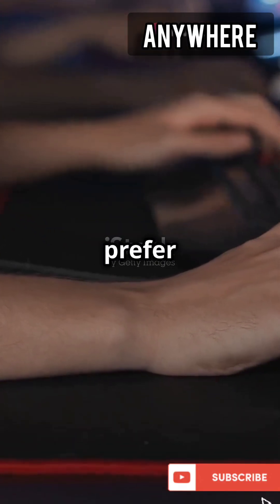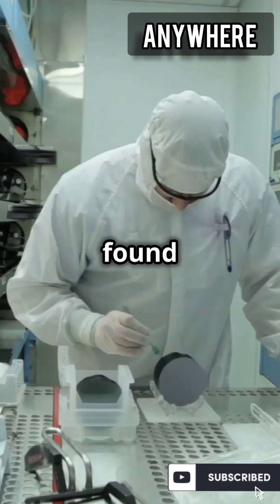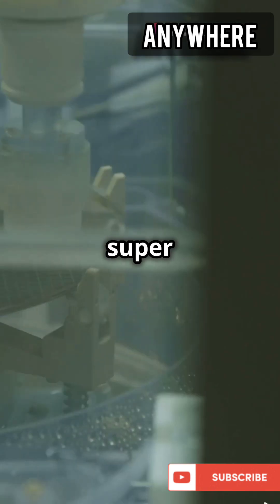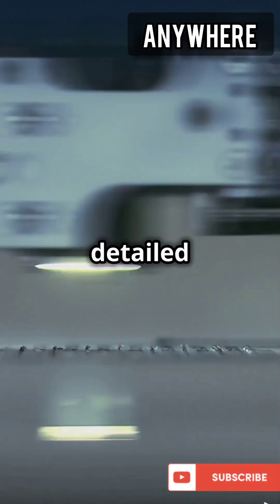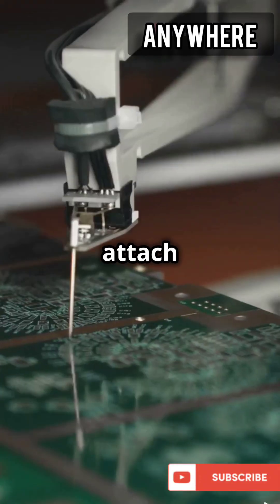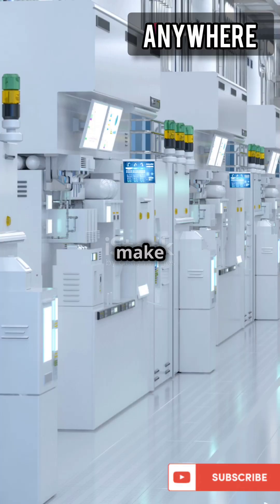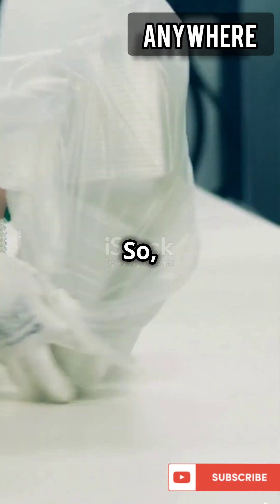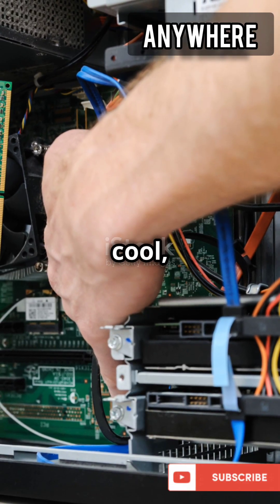"How GPUs Are Made | Inside the GPU Manufacturing Process"